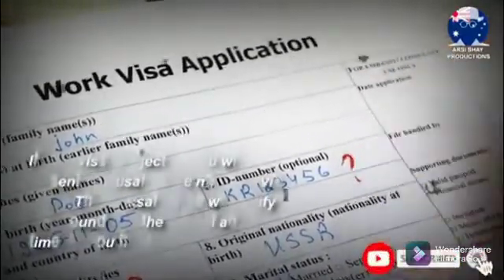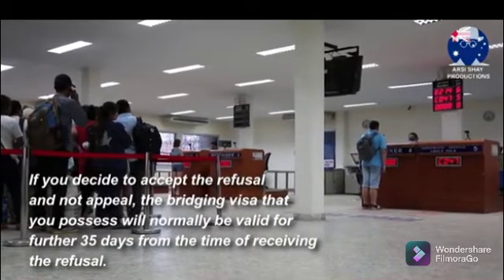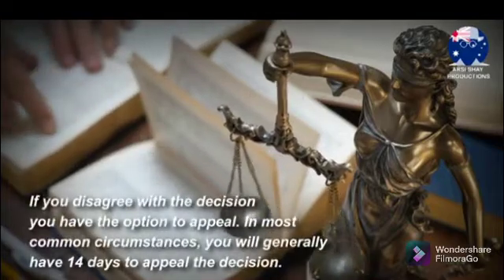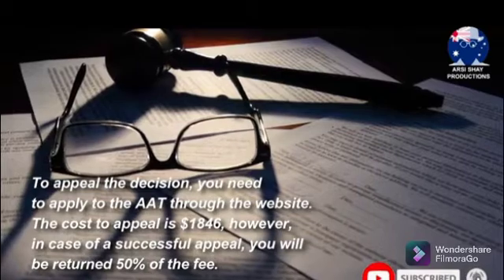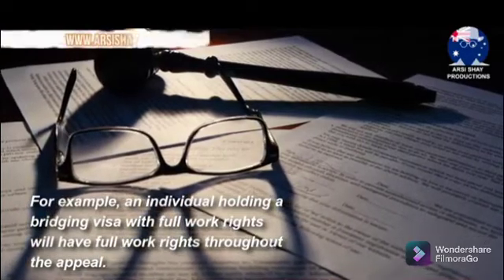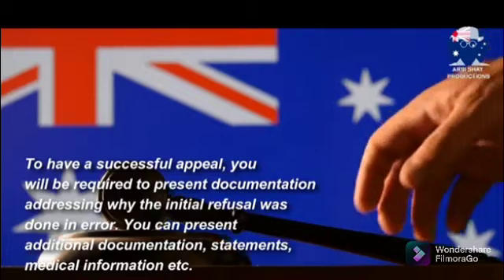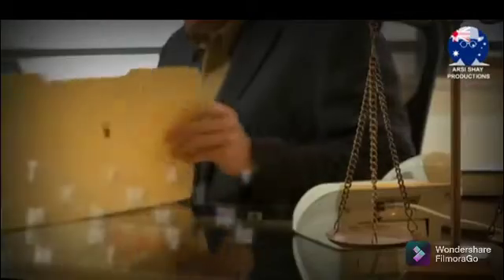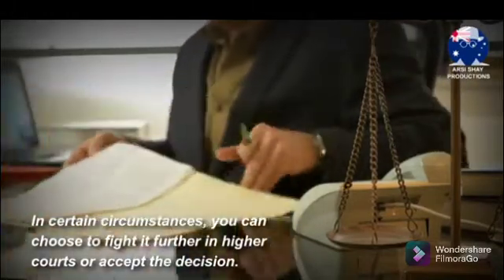AUSTRALIAN VISA REJECTION 2021/WHAT HAPPENS NEXT/AUSTRALIA VISA REFUSAL 2021/AUSTRALIA IMMIGRATION.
Particularly, this is relating to what occurs if your visa is refused while you are in Australia.

If your visa is rejected, you will be sent a refusal notice normally via email. This refusal notice will notify the grounds for the refusal and the timeline you have.

Once your refusal is delivered, you can choose to either:

Accept the decision or appeal the decision

If you decide to accept the refusal and not appeal, the bridging visa that you possess will normally be valid for further 35 days from the time of receiving the refusal. This implies you either have 35 days to depart Australia or apply for another visa (if you are eligible to apply for another visa).

Appealing the Decision:
If you disagree with the decision you have the option to appeal. In most common circumstances, you will generally have 14 days to appeal the decision. This option is when you do not agree with the immigration’s decision; you believe they made an error, and you desire to take it to a higher authority which is the Administrative Appeal Tribunal.